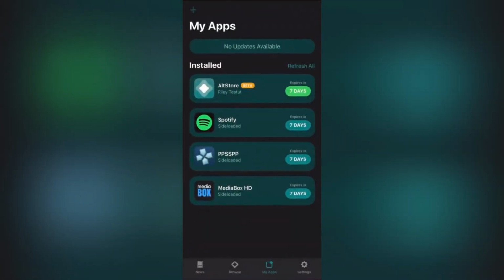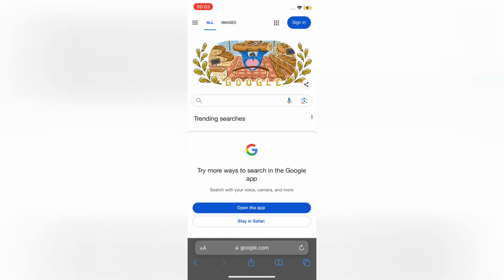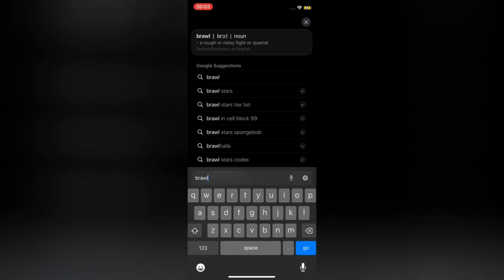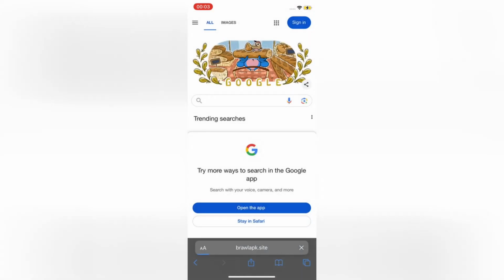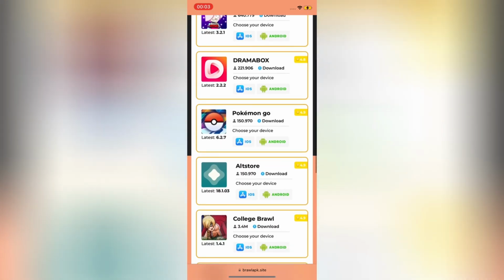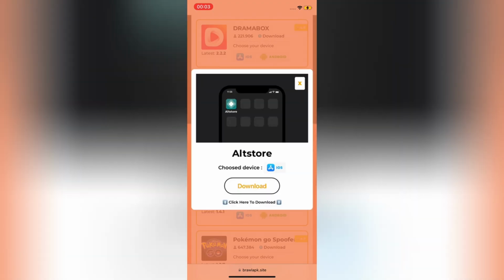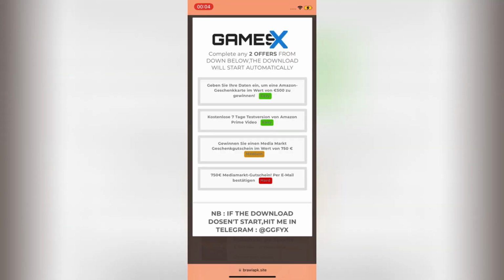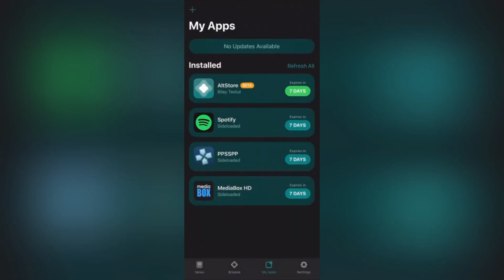How To Install AltStore iOS 17, 18 (No Computer) | Sideload Any Apps on iPhone (2024)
In this video, I’ll show you how to install AltStore on your iOS device without needing a computer! 📱 It’s super easy, and by following these simple steps, you can sideload any app on iOS 17, 18, or any version of iOS without hassle. Whether you want to install unofficial apps, tweak your device, or just enjoy more app options, AltStore is your go-to tool.

No computer required! Just your iPhone, and you're good to go.